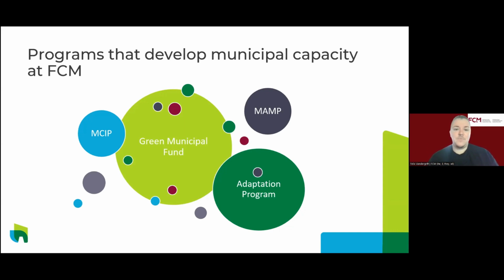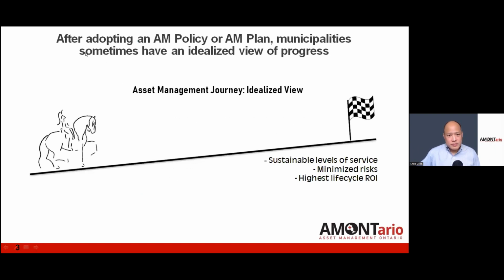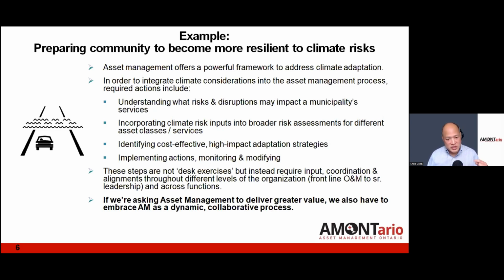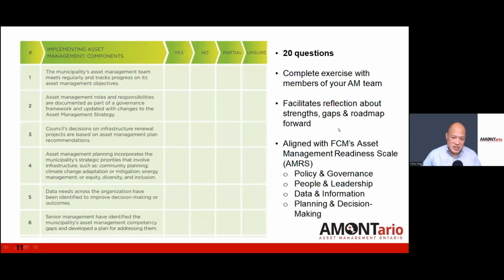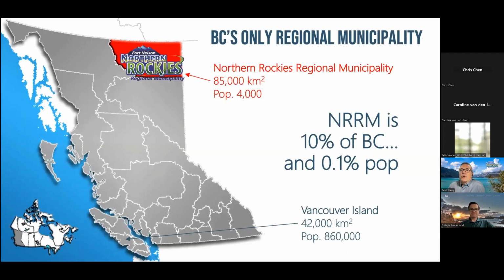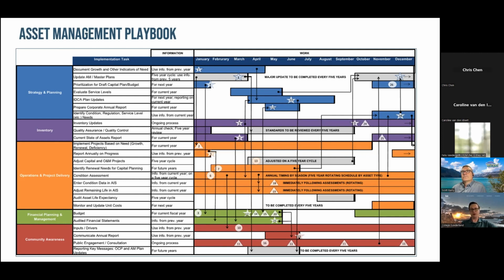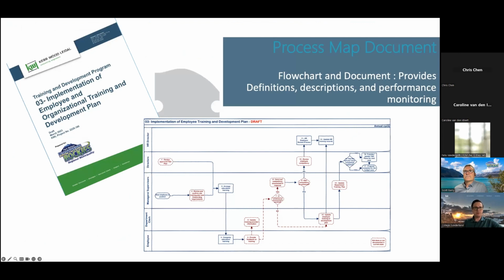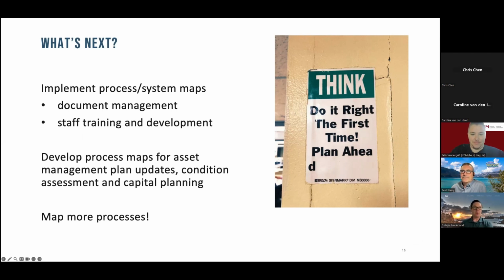Webinar: Implementing asset management in your municipality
This webinar showcases tools and examples of how you can move from planning to embedding asset management into daily operation practices.